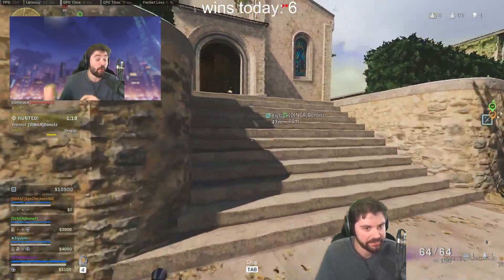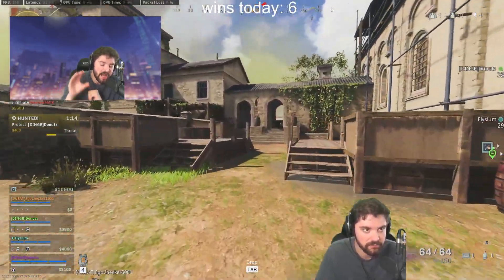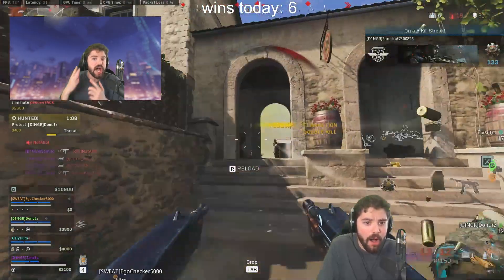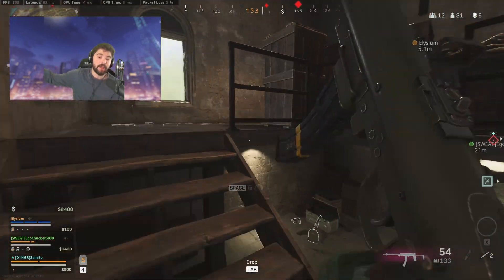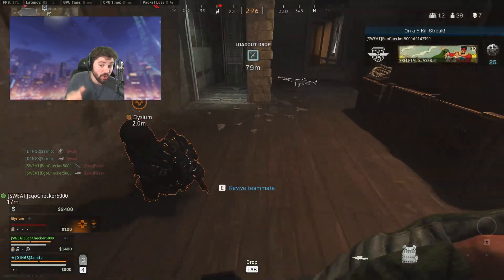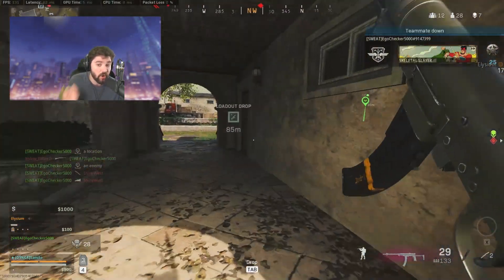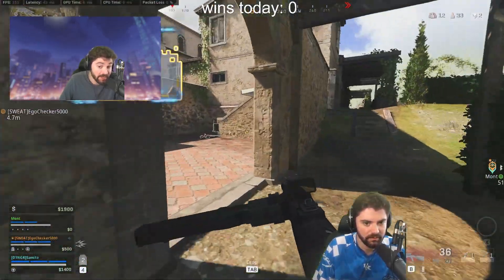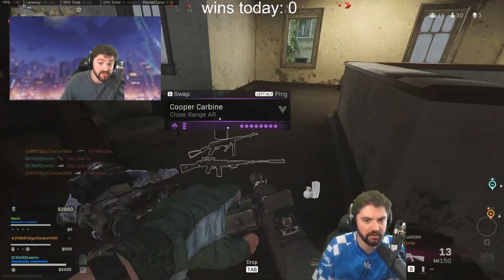5 NEW Advanced Tips on Fortune's Keep (Warzone)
Stream Schedule:
Mon-Friday @ 11 AM EST ON THIS CHANNEL!